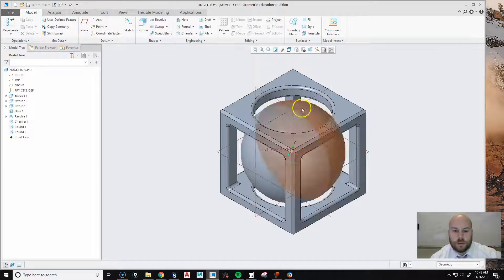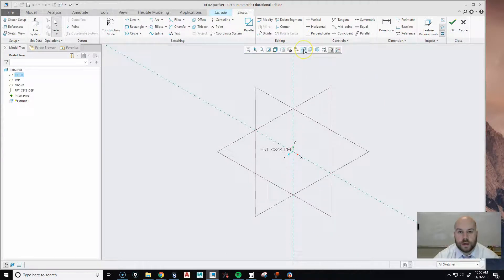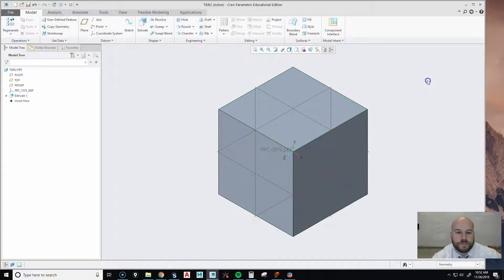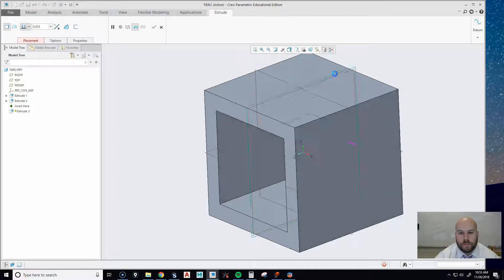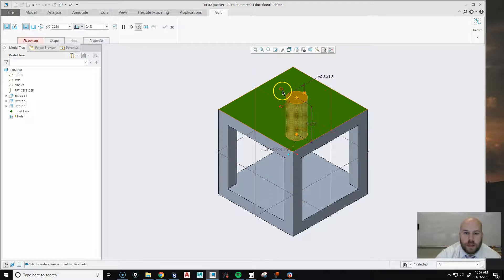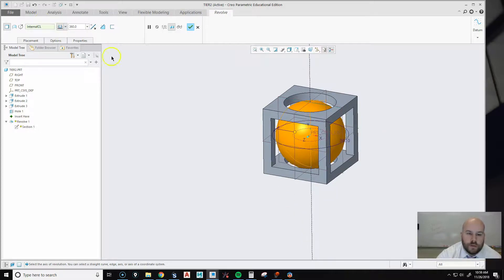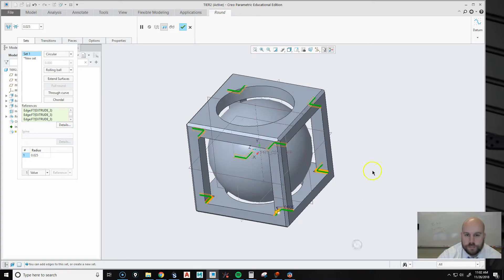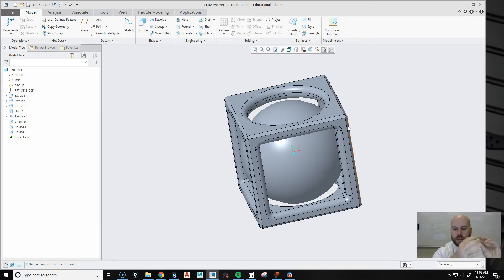CREO: CREATING THE OLD TIER 2 FIDGET TOY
Creating a fidget toy for students learning to use CAD. Very simple toy, very simple to create.